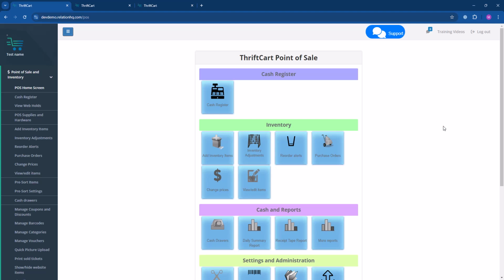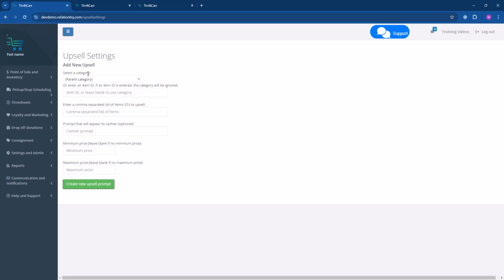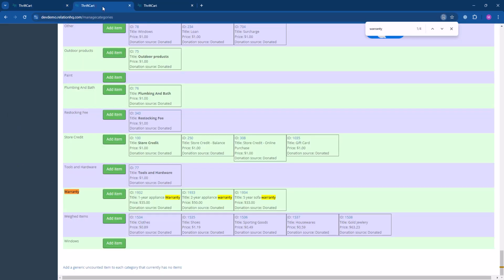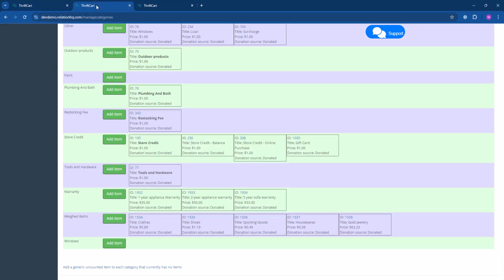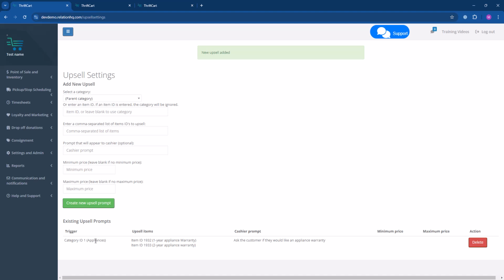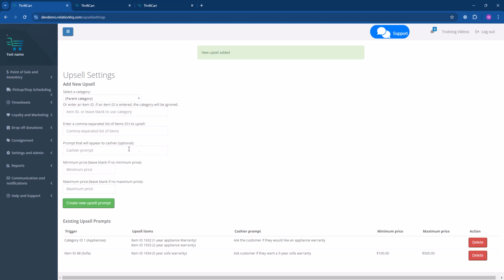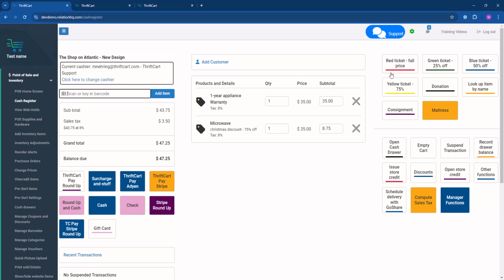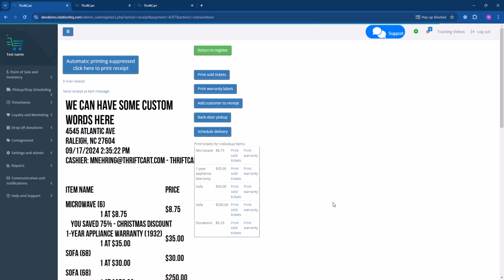Upsells (warranties or similar) in ThriftCart